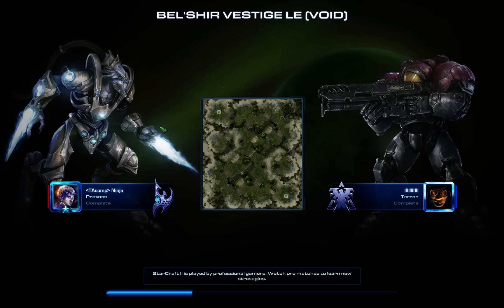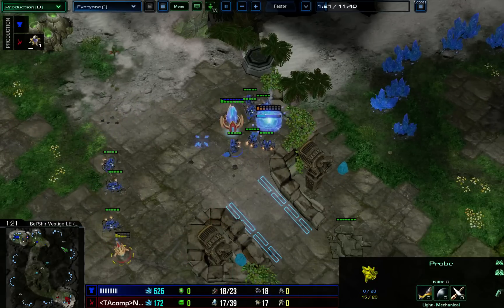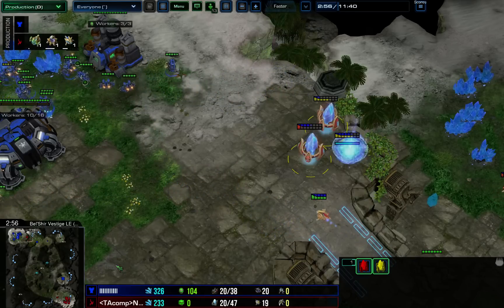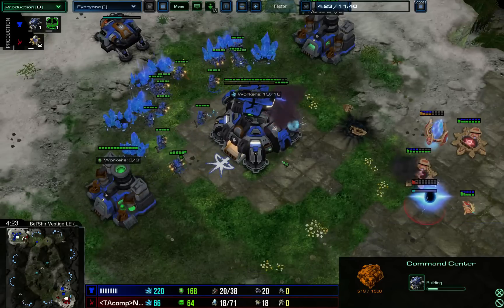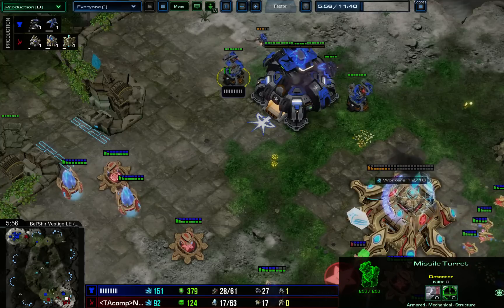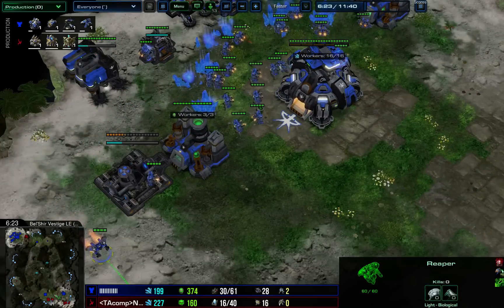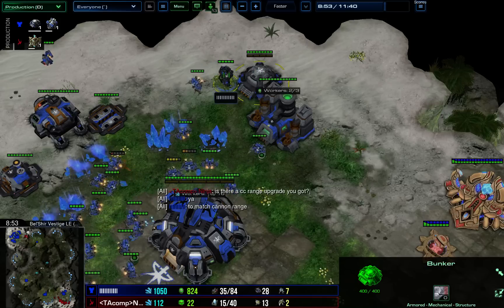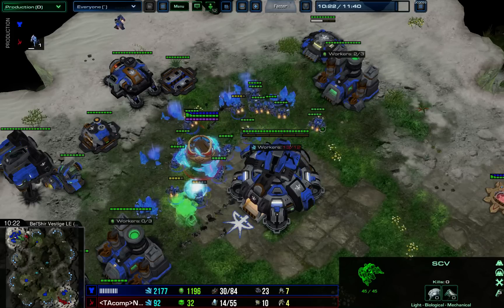Cannon Rush vs Forotdds - Masters TvP - Starcraft 2 LotV